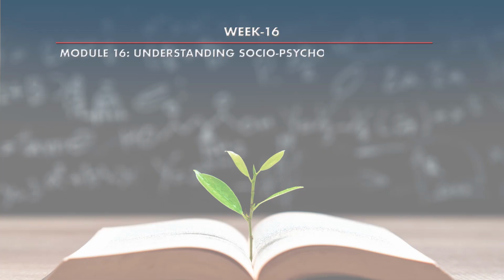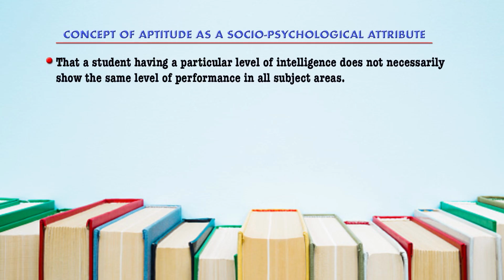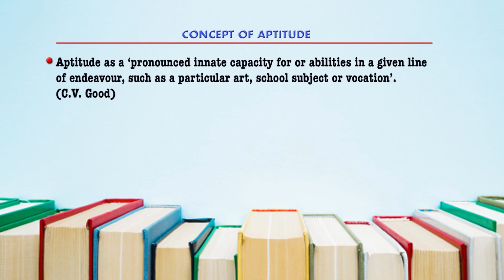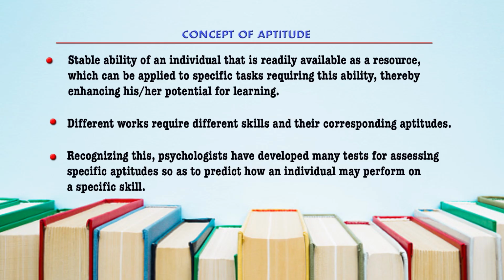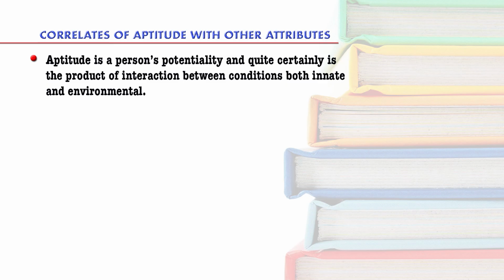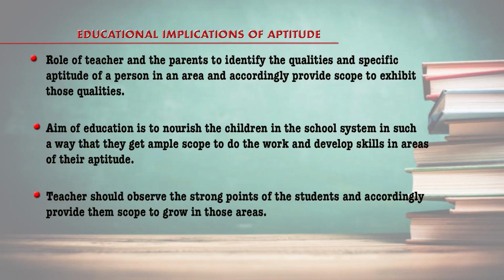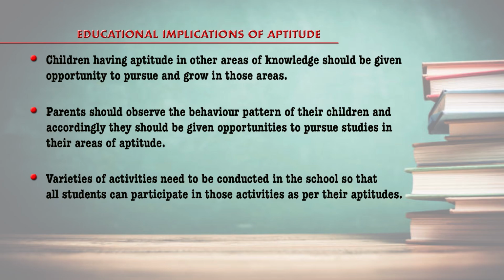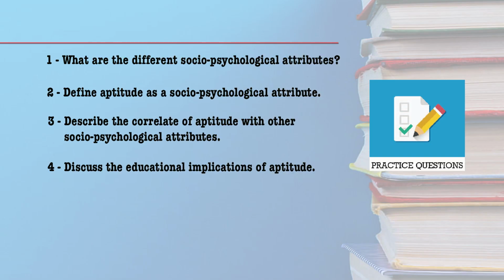Aptitude and Its Educational Implications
Subject Name: Bachelor of Arts (Education)
Course Name: BESC-131